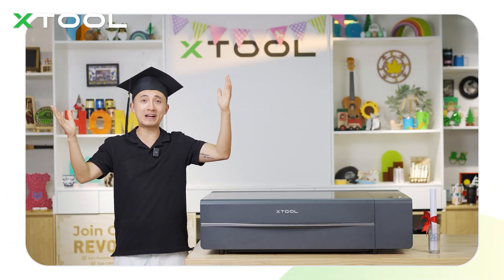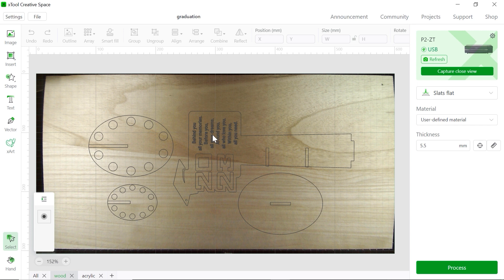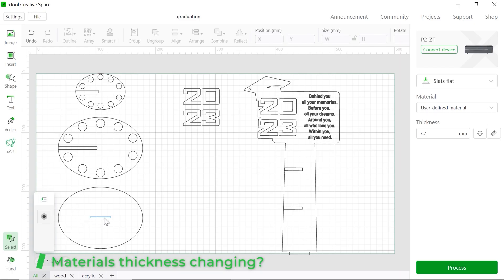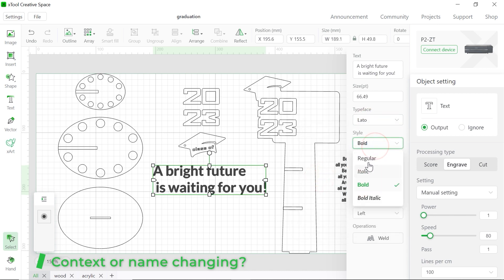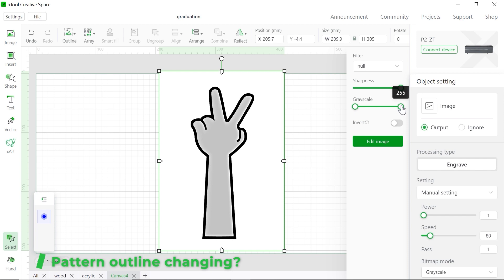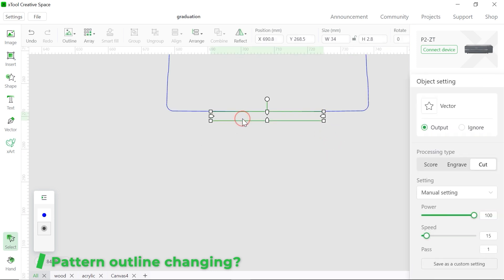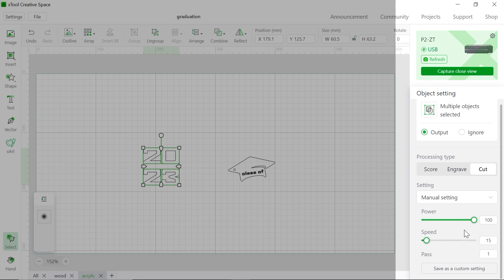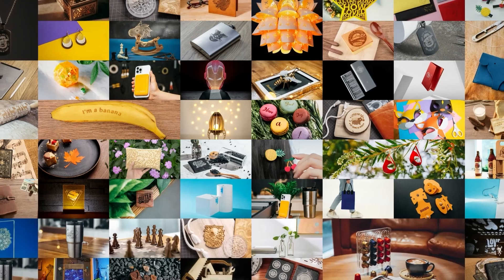How to Make a Personalized Graduation Money Holder with xTool P2 CO2 Laser Cutter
Congrats to the class of 2023! Kai from the xTool team will show you how to step by step make a personalized Graduation Money Holder for the graduates! And it's made with xTool P2 CO2 laser cutter! The strongest smart desktop CO2 laser machine on the global market!

On top of that, we also teach you how to REDESIGN on our software, sometimes you may wanna change the online of our projects, change the context and name, or adjust the thickness of your materials, in this video, Kai teaches you everything above! Go check it out!

We will release the result on June 9th in the comment section! Please make a comment as soon as possible!

TIMESTAMPS
00:00 - Brief introduction
00:38 - Graduation Money Holder introduction
00:56 - Materials you need to prepare
01:14 - Place plywood in the xTool P2 CO2 laser cutter
01:26 - Edit in xTool Creative Space (XCS)
02:39 - How to redesign: Materials thickness changing
05:09 - How to redesign: Context or name changing
07:23 - How to redesign: Pattern outline changing
10:42 - Plywood laser cutting and engraving process
11:16 - Place acrylic in the xTool P2 CO2 laser cutter
11:32 - Edit in xTool Creative Space (XCS)
12:28 - Acrylic laser cutting and engraving process
12:43 - Acrylic cutting and engraving result showcase
12:54 - Graduation Money Holder assembling
13:13 - Personalized Graduation Money Holder showcase
13:16 - Leave your comments to win FREE acrylic pack!!!